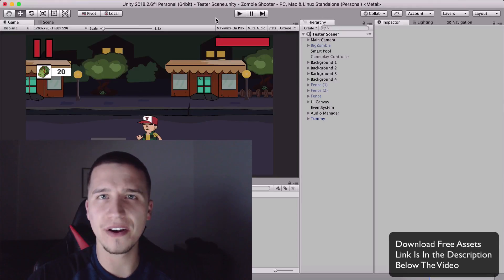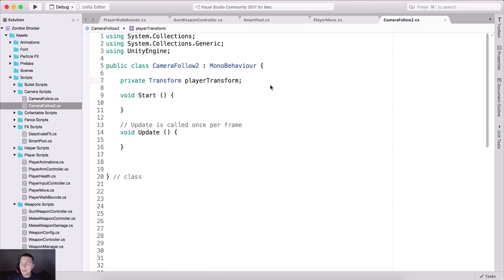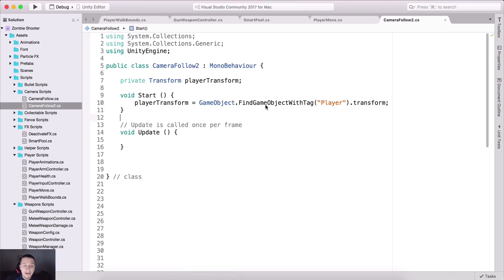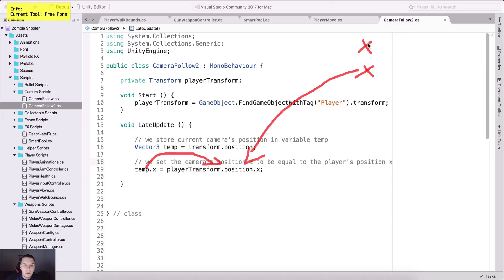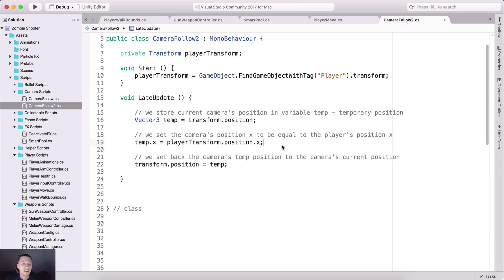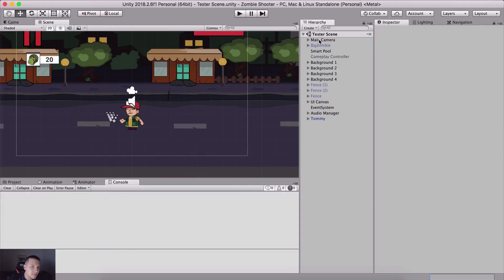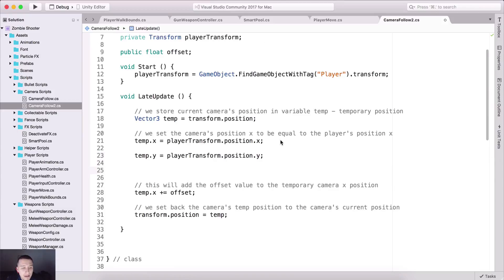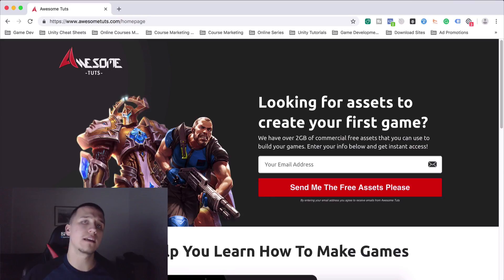Camera Follow Player Unity2D